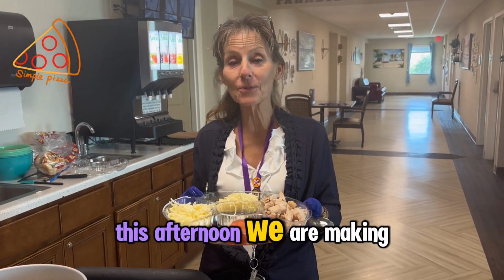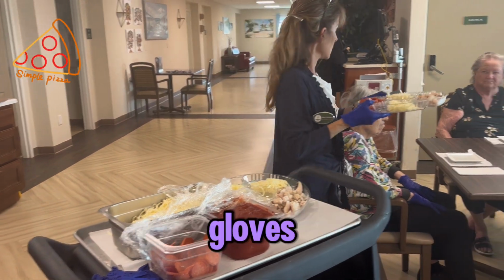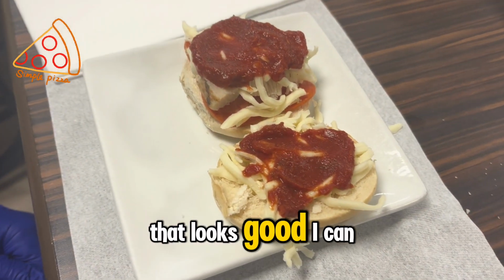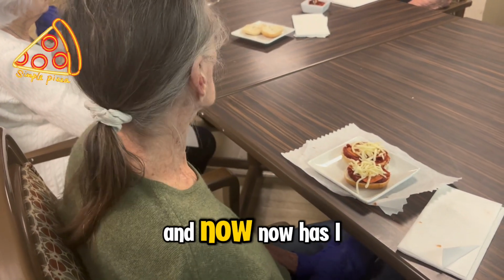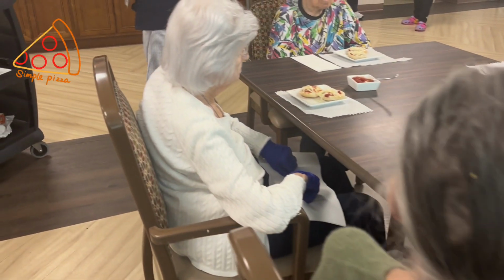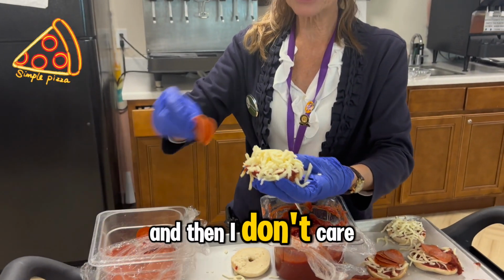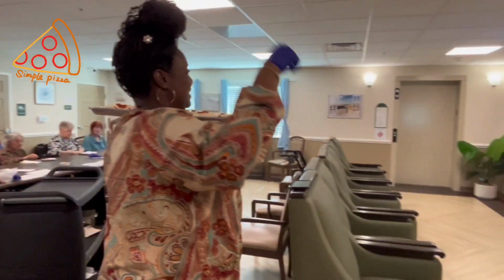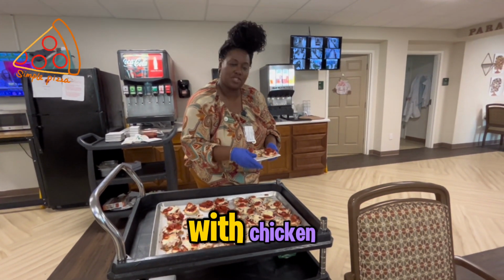Master Chefs with our Transitional Memory Care Residents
Watch as our transitional memory care residents step into the role of "Master Chefs"! This cooking activity brings joy, creativity, and a delicious aroma to Chateau Madeleine as residents engage in preparing simple, tasty dishes. Join us to see the smiles, teamwork, and pride in every recipe created!

Chateau Madeleine
📽️🎬WATCH LIVE📽️🎬 ⭐24/7⭐